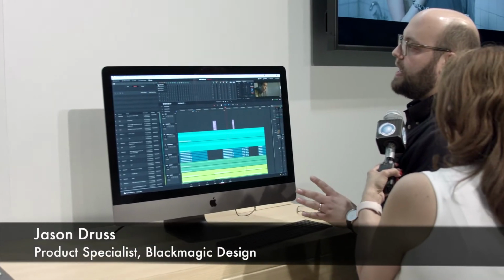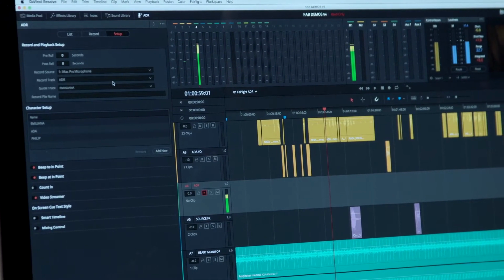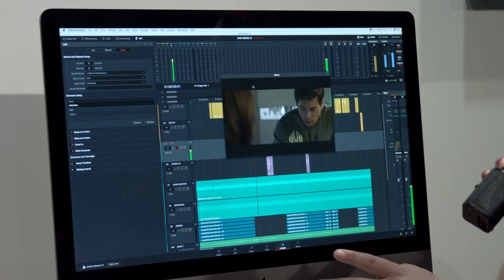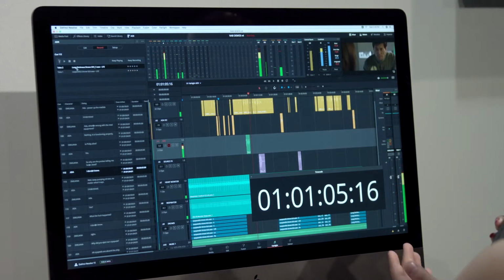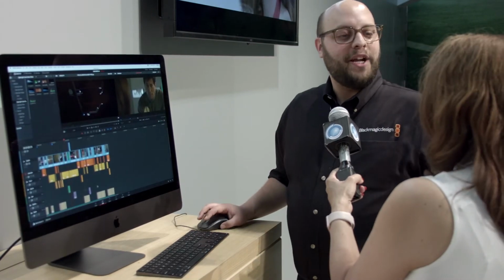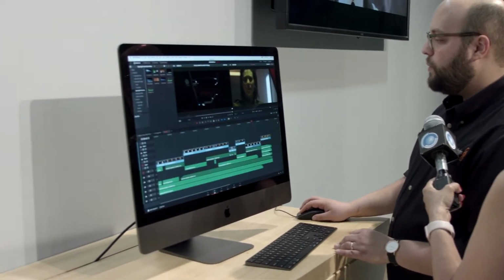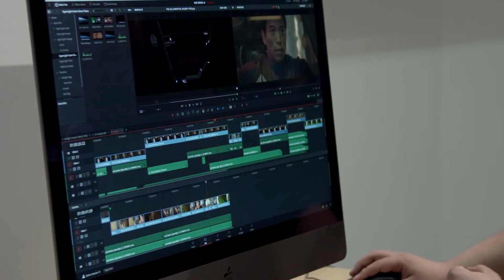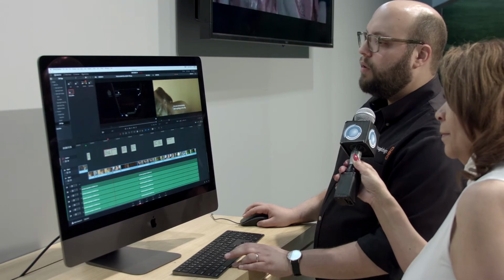DaVinci Resolve Fairlight, Color, Subtitles BSVP On-Site: Tech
BSVP On-Site: Tech -  Blackmagic Design DaVinci Resolve Fairlight, Color & Edit features and Subtitles & Closed Caption support

Coming up next Blackmagic DaVinci Resolve.
Something that I want to show you guys on the Fairlight pages are brand-new ADR tool we also have some great new edit and color features. The last thing i want to show you on the edit page is, I have to show you what the new subtitle and closed captioning support.

So if i go ahead and import a cue list. If a producer or a sound designer decides to make a simple CSV file that you can make in tons of different types of applications. I just have timecode in and out, character names and dialogue. If I go ahead and import that. I can import the CSV into my list view here.

I have all these character names already generated right here. So I can say I want to count in. I want a video streamer. I want to beep to the in point. Beep to the end point and pre-roll my post roll everything is all set to record. So what I'm gonna do is pop out my video viewer. I'm going to go ahead and view my new timecode window which is new for DaVinci Resolve 15 and then I'm just going to go ahead to my list and pick a line of dialogue I want to record. Let's go to record we hit the record button. And we can see the streamer go and I know exactly when to record my audio. I can do another take. I can pop the video back in if I don't want to see that. I record multiple takes of all of my audio.  As you can see it knew when to stop and a new when to give me my post role. So now I have both of these takes. I can drag them in. I can audition them against themselves to decide which one I want in my project. All in all we're seeing a huge, huge enhancement over the performance and Fairlight this year versus last year. When we first implemented Fairlight we said that we're on a 12 to 18th month roadmap until the existing fairly customers can start porting over to DaVinci Resolve.

We're really, really arriving there now we're looking forward to existing Fairlight artists and customers to use Fairlight in DaVinci Resolve 15 and you know start with with experimenting with using the software. We also have some great new edit and color features.  Let’s hop over to the Edit Page as you’re an editor. We have this great new tool for stacked timelines. So if I go to my Timeline view options I can view stacked timelines now. So as you can see right here we have multiple tabs. I’ll select a different timeline for this tab.  We have multiple stacks.  I'll get rid of this one and make a new one so we just have a new stack button right there. I can select the timeline I want to view and now I can compare timelines back and forth. I can access multiple and edit multiple timelines the same time. What I can do now if I want to copy and paste media between timelines, instead of having to open a timeline  copy open another one pasted I can just simply click on this click and drag it up and there we go.

The last thing I want to show you on the Edit Page is I have to show you with the new subtitle and closed captioning support.  A lot of broadcast editors have been yelling at us to implement this tool for a long time and we finally were able to. We're really excited about it. If I go to my edit page tab here.  I have an industry-standard SRT closed captioning file. So if I drag and drop that into my timeline you can see we have new subtitle tracks. I'm gonna line up to my marker and we have our subtitles and closed captioning right here. What I can do is, I can view the timecode in and outs, view dialog, I can add new captions. You can adjust the track style like any other kind of text file and when I go to deliver, I can choose to export subtitles as a separate file I can burn them into the video or add as embedded closed captions.

Additionally when it comes to communicating with other editors, let's say you catch a mistake that you want an assistant to fix. Not only can I add a marker with duration and notes with marker overlays like we could last year, all right you know change this dot, dot, dot. So when I pause, we see the marker overlay there and now that we have our annotations. So I can actually draw right on the clip with arrows. You can leave notes for assistant editors or for you know for your bosses or superiors to give you back notes. So when editors want to communicate with each other there's lots of tools now in DaVinci Resolve. Markers, markers with durations, notes and annotations. In addition to our existing collaboration mode that allows chat right within DaVinci Resolve.

But the really nice thing is there are some differences between the the free version of Resolve and Resolve Studio. But get get your tastes, get your taste of DaVinci Resolve you will not want to go back.